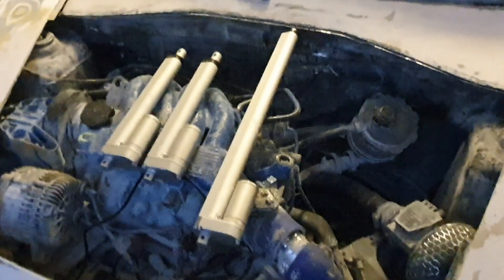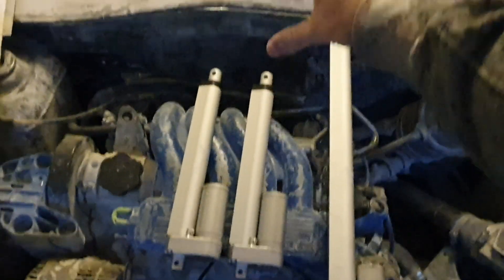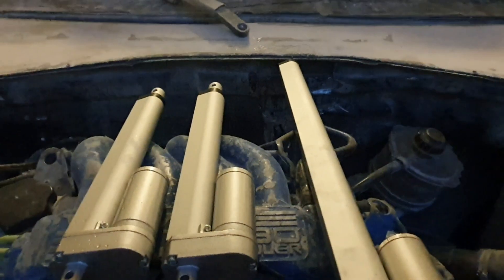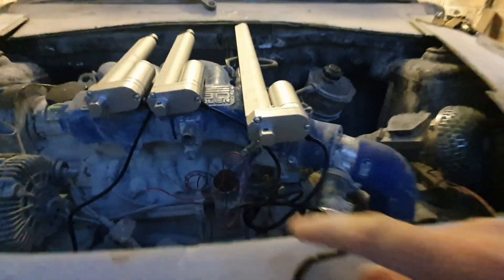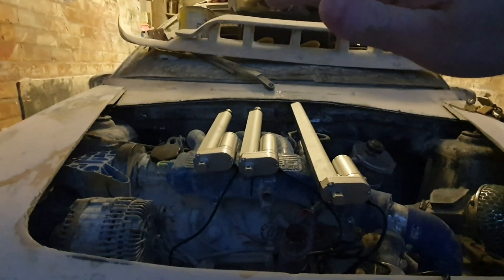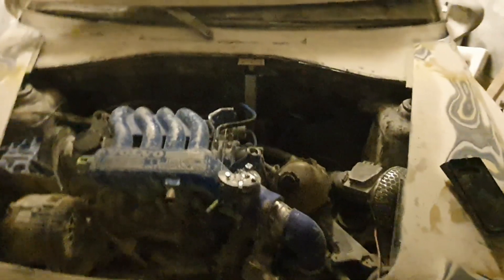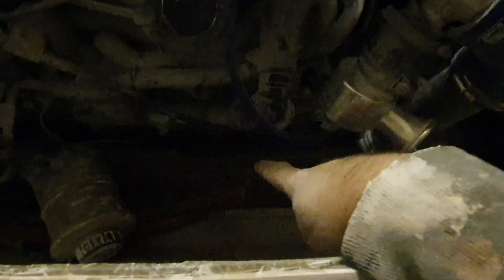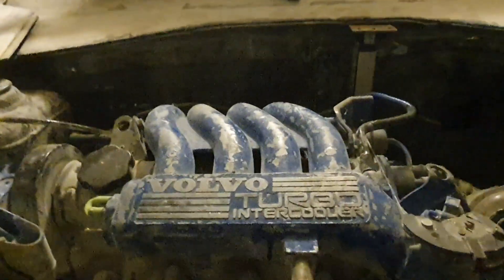135 - Linear actuator for bonnet mounting and fabrication...soon to be electrically opening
Started the fabrication and prep for the linear actuators to be mounted for the bonnet to open electrically.

I'll be able to control it from the tablet inside and outside and have it at various different positions and angles depending on what i fancy